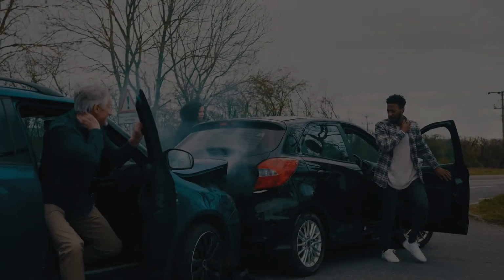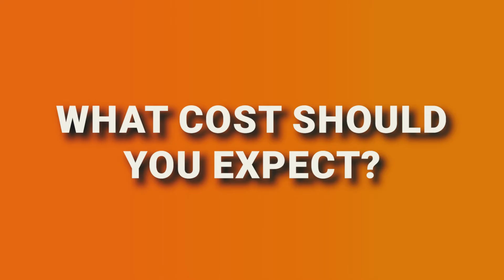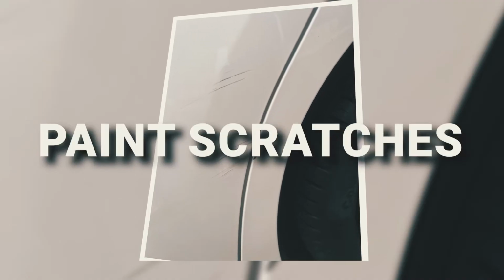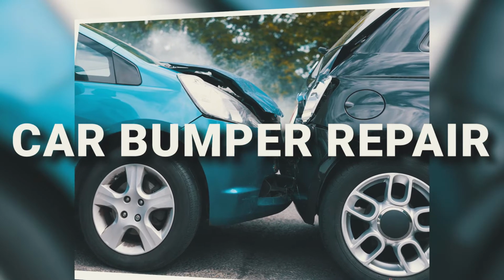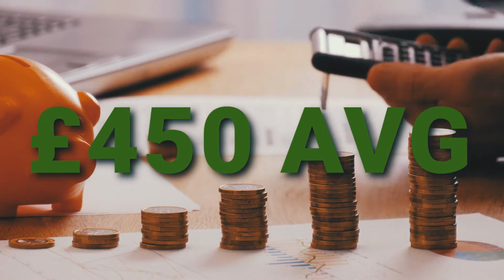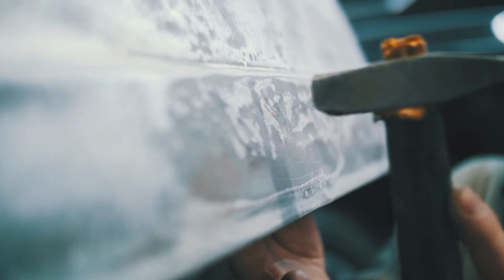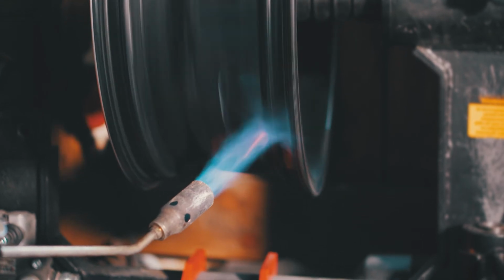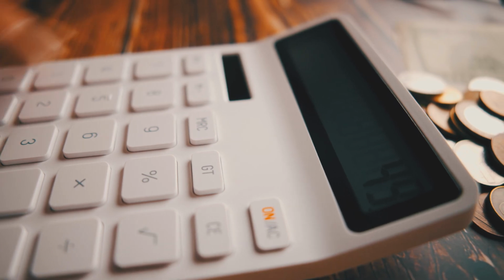Car Body Repair Costs - What to Expect?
YOU’VE HAD AN ACCIDENT!  (SIGH)
It can be a very stressful time

What costs are you likely to be looking at when getting it repaired?
How long is the work going to take?
Will you need to take time off work?

When getting quotes, don’t always go for the cheapest quote; find a balance between good reviews and pricing. You know the saying – ‘you get what you pay for’. Most companies offering very cheap quotes won’t do a good job and you’ll find the paint on your car starting to peel away after 6 months.

Car Cosmetics can put your mind at ease. We can fix any bumps, scratches, and dents with our mobile repair service that comes to you wherever you need.

No more losing your car at the shop for a week or two. We can fix your car while you’re in your office or home for the day. If we need to take your car we’ll collect and drop off your car.

Our team of experienced and skilled technicians put our customers first with a hassle-free experience that will exceed your expectations.

Chapters:
00:00 Introduction
01:01 What Repair Costs Should you Expect?
01:03 Clear Coat Scratches
01:21 Paint Scratches
01:42 Deep Paint Scratches and Scuffs
02:07 Car Bumper Repairs
03:24 Car Dent Repairs
04:02 Alloy Wheel Repairs
04:39 Summary